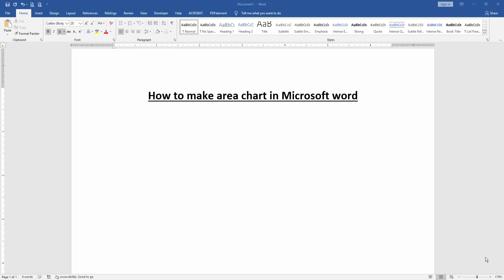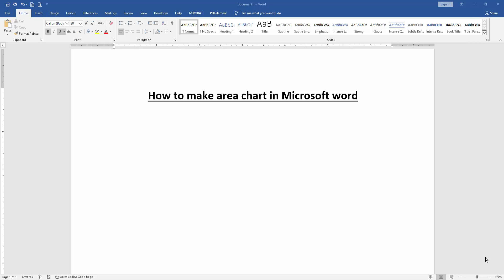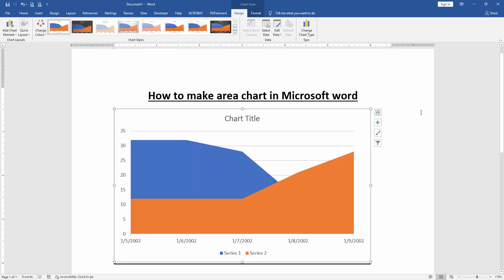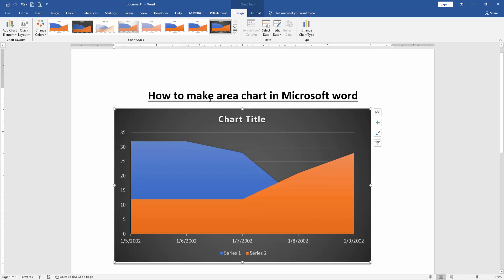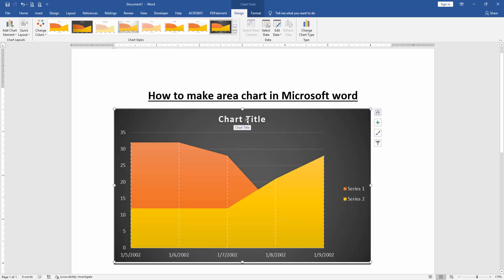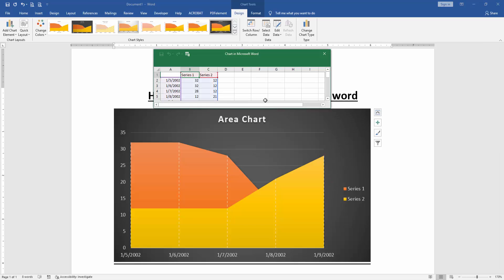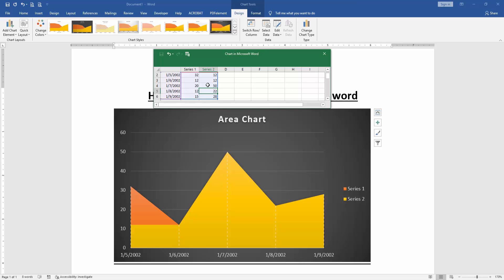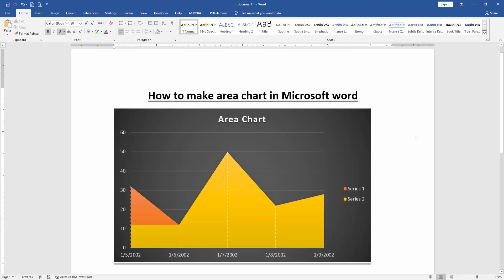How to make area chart in Microsoft word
Assalamu Walaikum,
In this video I will show you, How to make area chart in Microsoft word. Let's get started.